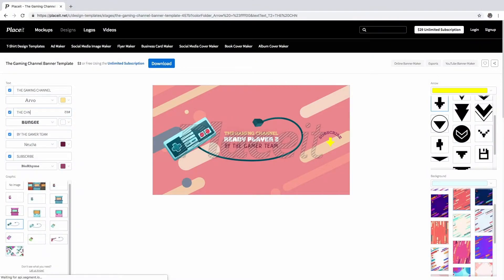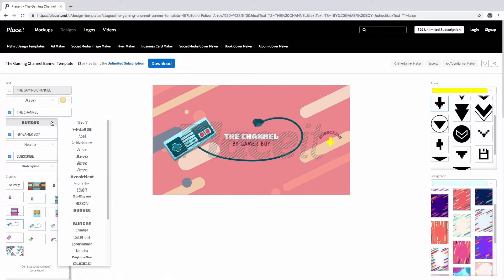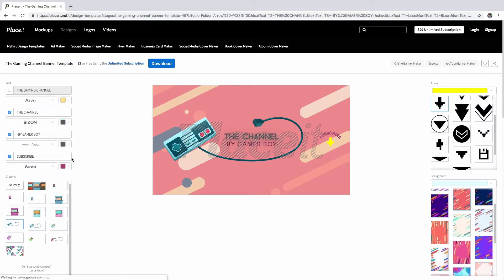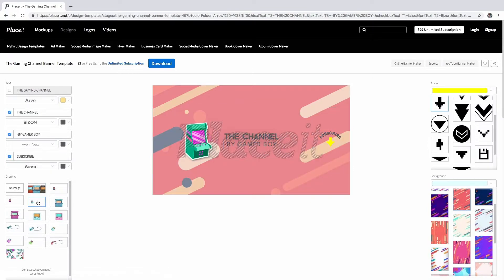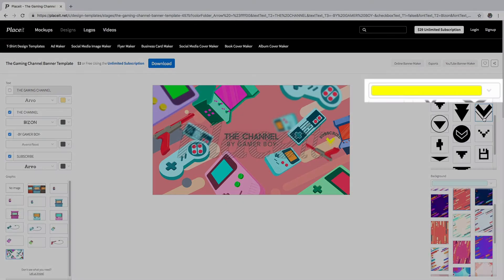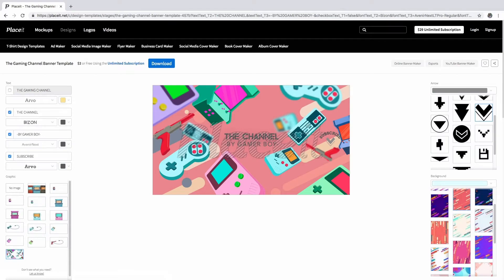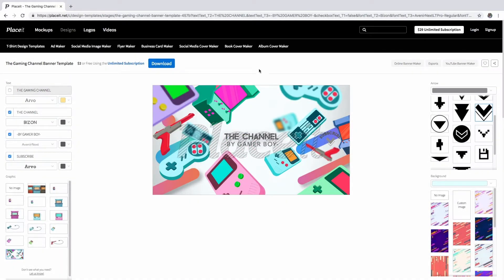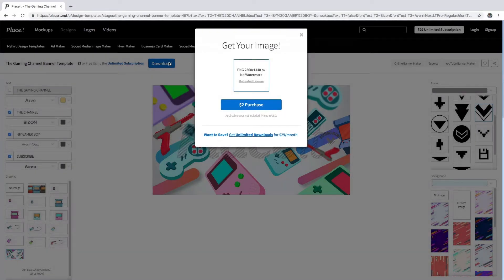How to Make Your Own Youtube Banner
Create a fantastic and cool Youtube banner on your own in just seconds!

Tutorials, games, a kawaii channel, you name it! PlaceIt has everything you need to pimp your Youtube channel with style. You can design your banner to your liking right in your browser without any complicated software.

Stop thinking “How do I do that?” And get all the answers to finally stand out from the crowd with a nice Youtube Banner: select your fonts, colors, your graphic and drop your name in it. Lots of designs, lots of options!

Pro Tip! Remember that you can create your youtube intro, also create several mockups with your brand on them. Take a chance on them and watch your Youtube channel and personal brand grow!

Read this post to know more about the creation of your Youtube Banner with PlaceIt